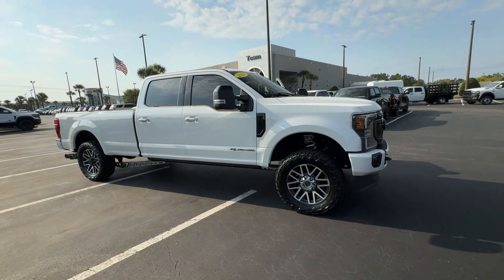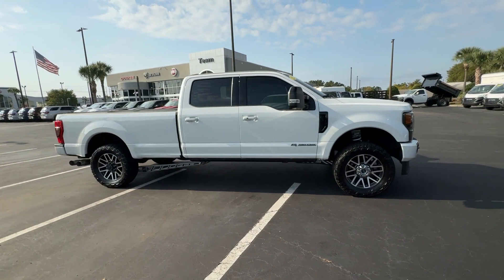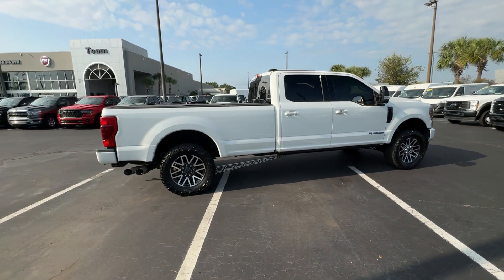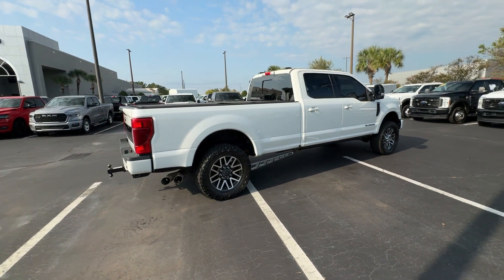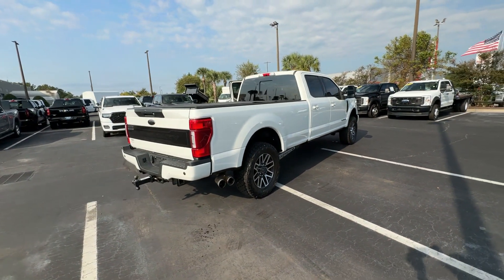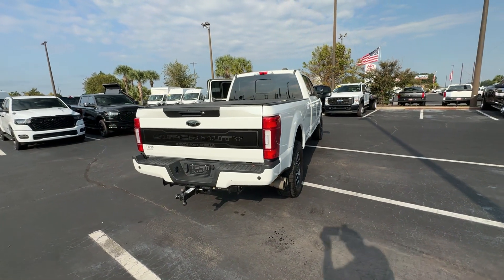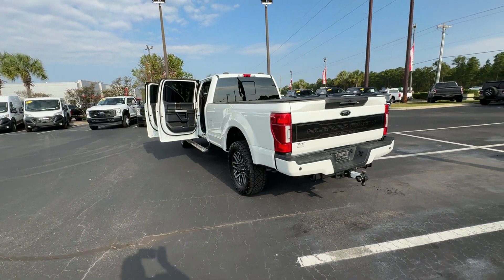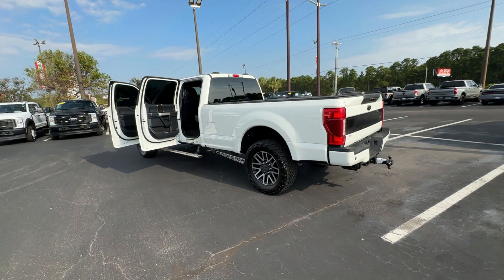2022 Ford Super Duty F-350 SRW XL Myrtle Beach, Conway, Pawleys Island, Wilmington, Shallotte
Team Dodge Ram of Myrtle Beach is located at 4849 US-501, Myrtle Beach, SC 29579 and can be reached by phone via . We are your top choice when it comes to New and Pre-Owned Dodge, Ram and FIAT vehicles in Myrtle Beach, Conway, Pawleys Island, Wilmington, Shallotte.

2022 Ford Super Duty F-350 SRW XL 1FT8W3BT6NEC30940

With our large Pre-Owned Inventory, we have the car, truck or SUV you’re looking for!

In the market for a brand new Dodge, Ram, or FIAT?

Thank you for considering Team Dodge Ram of Myrtle Beach as your premier South Carolina Dodge, Ram and FIAT dealer. We look forward to helping you with all your Pre-Owned car needs and hope to see you soon!